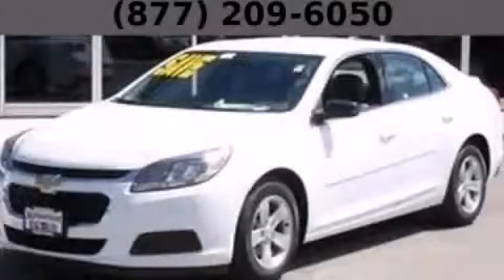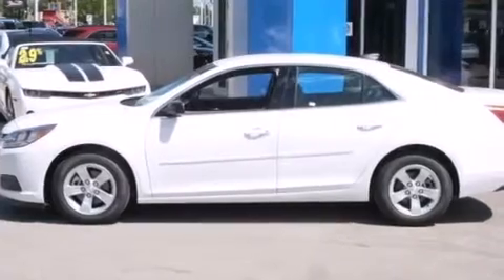2015 Chevrolet Malibu Chicago IL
Year : 2015
 Make : Chevrolet
 Model : Malibu
 Engine : Ecotec 2.5L DOHC 4-Cyl DI Engine
 Trans . : Automatic
 Exterior : White
 Miles : 10

 2015 Chevrolet Malibu Hodgkins IL